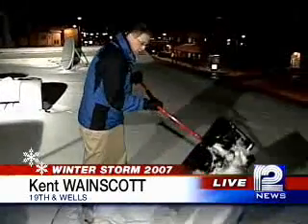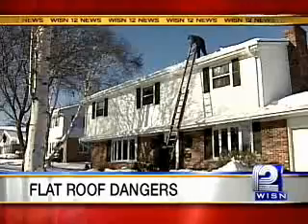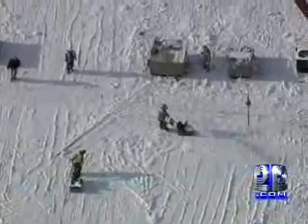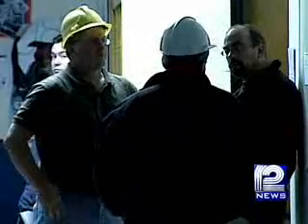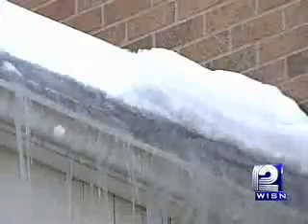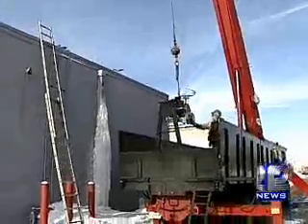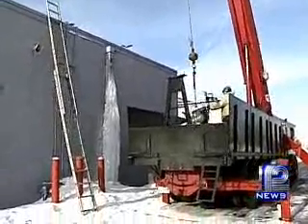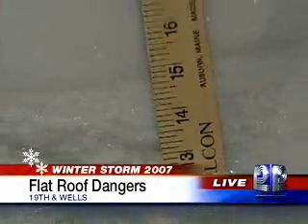Tons Of Snow On Rooftops Can Cause Structural Problems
Think about all of the snow that's been plowed out of your driveway or the street in front of your home all month long and is now piling up on your lawn.  It's also piling up on flat rooftops, adding tons of extra stress and weight to the roof below.  WISN 12 News' Kent Wainscott looks at the hazards.